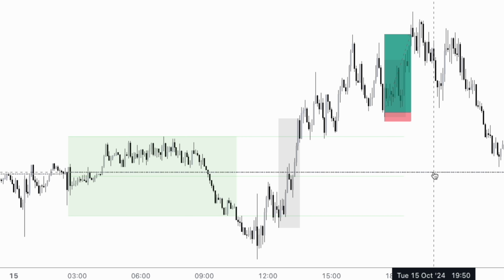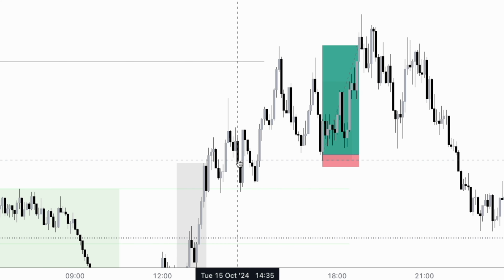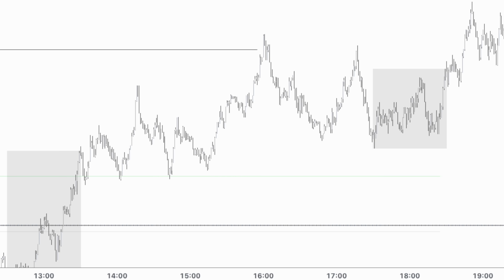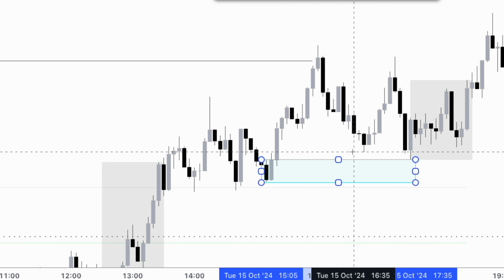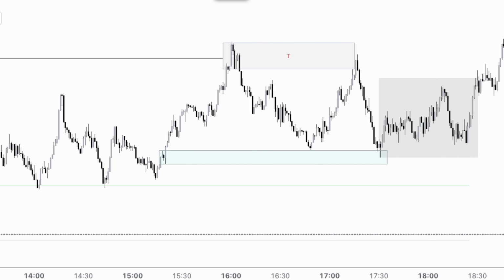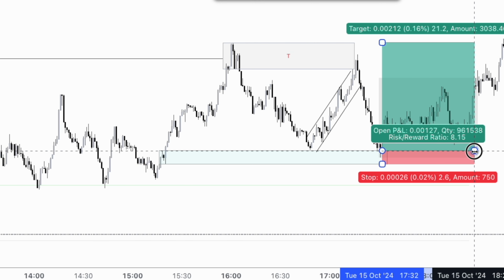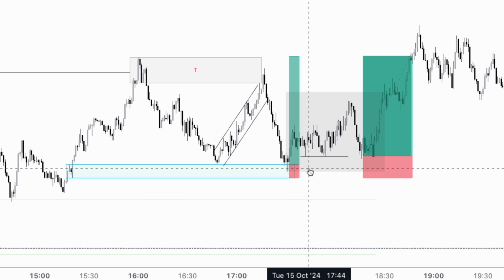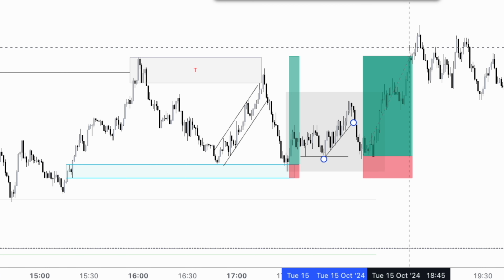New York continuation trade 1:8 RR - GBP USD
Download the chrome extension for split screen without paying extra for tradingview, best for traders and multitaskers: